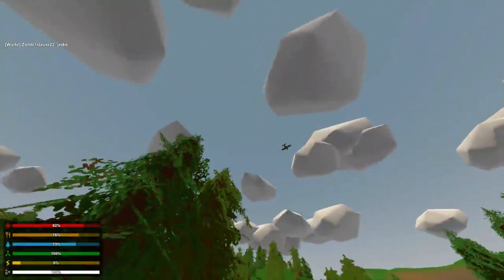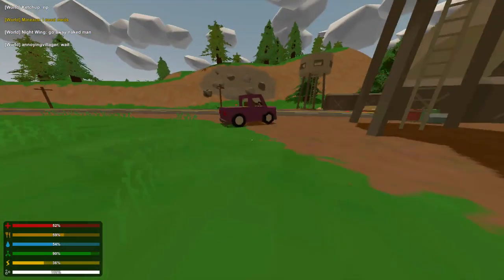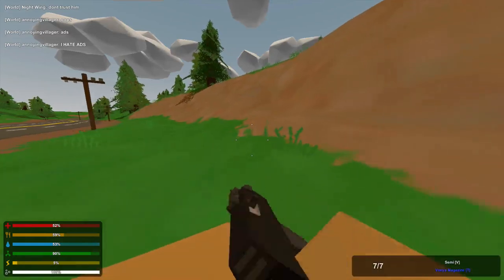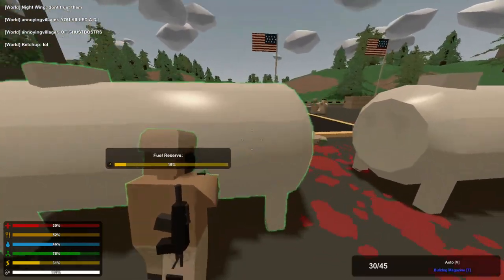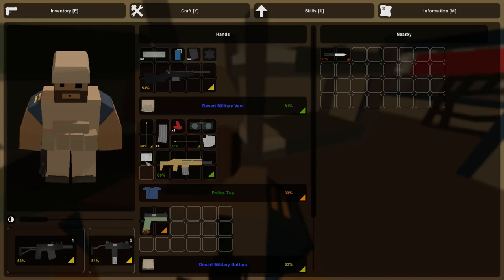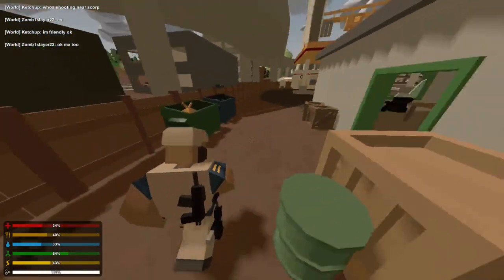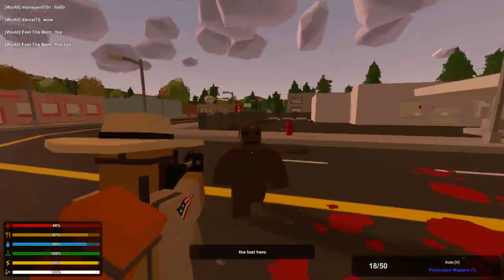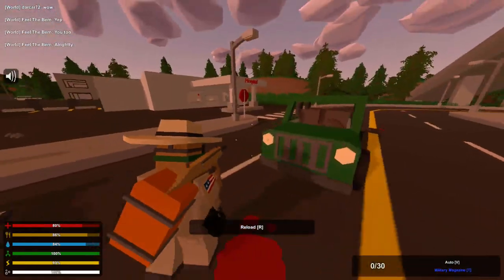Unturned | How To Get Loot Quickly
Hey guys, Hope you enjoy My Video!